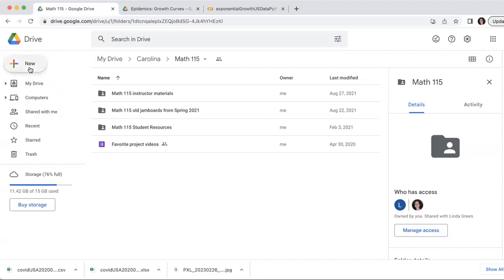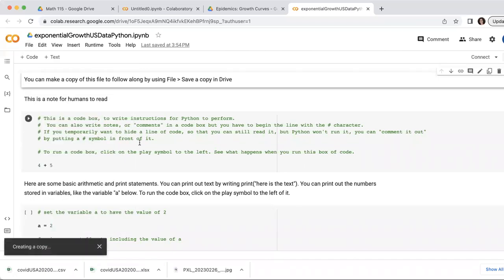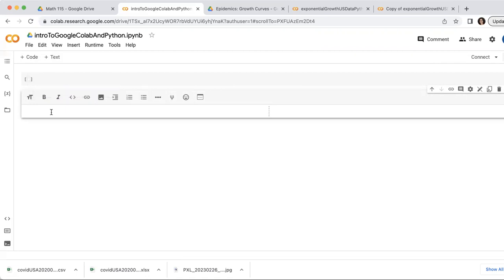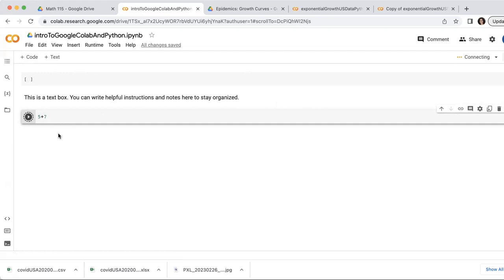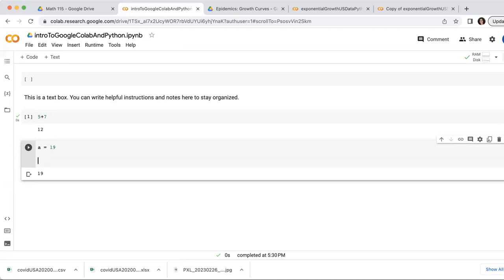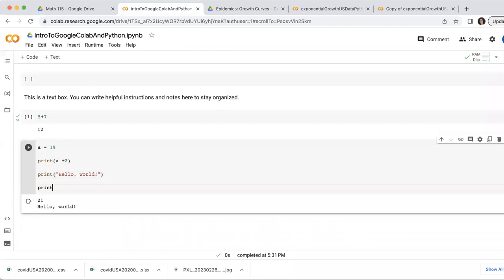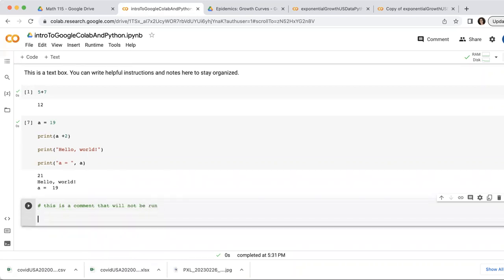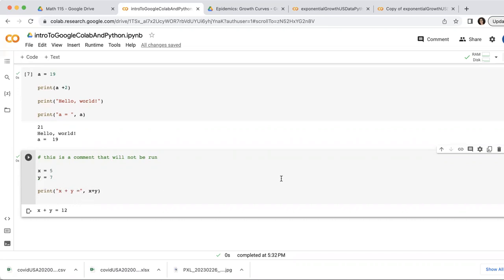Intro to Colab and Python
How to open a Google Colab file, type some text, and run some simple code.